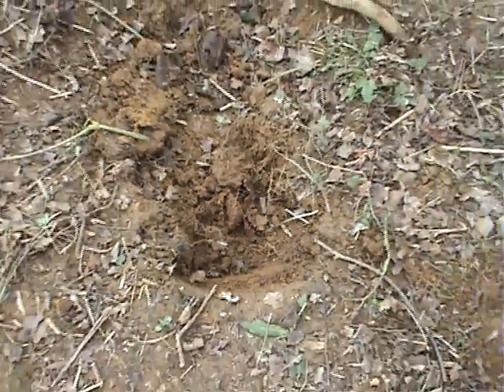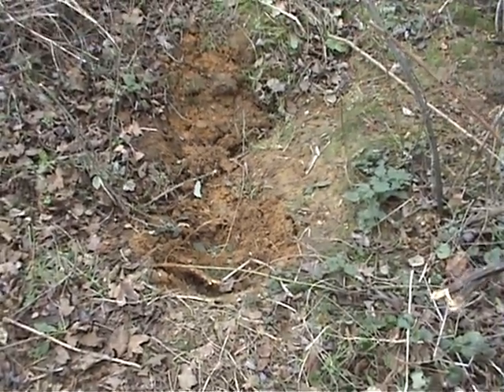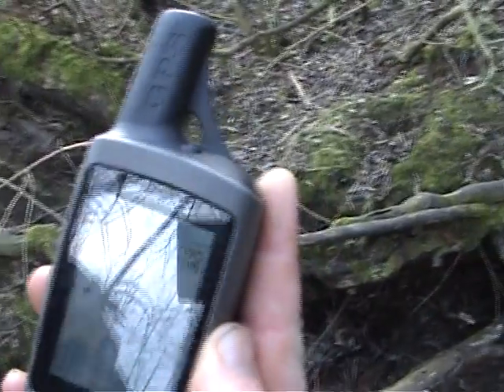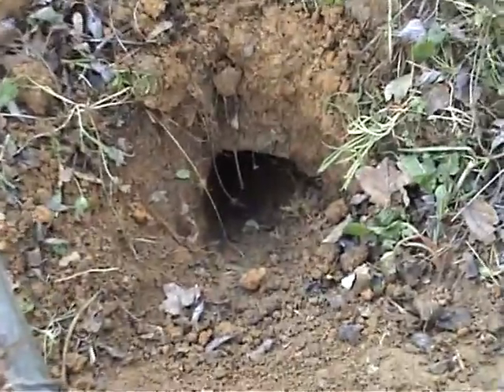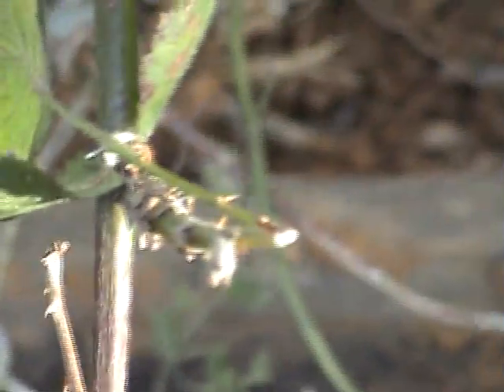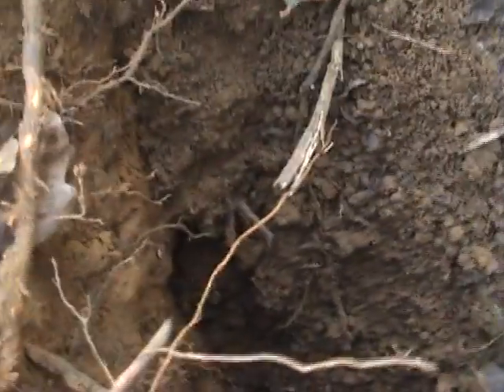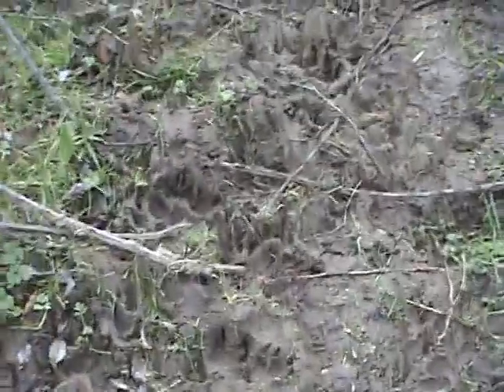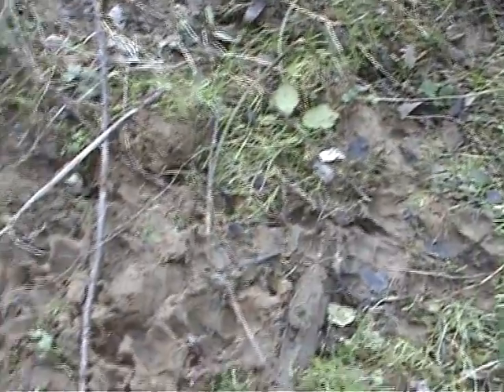Old Surrey & Burstow Fox Hunt 070112 Paddock Wood earth Filling